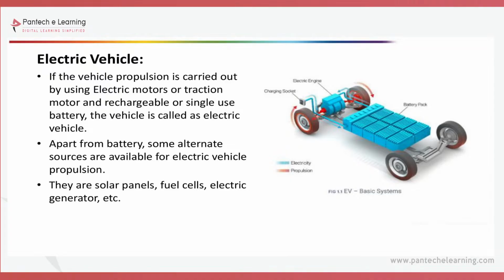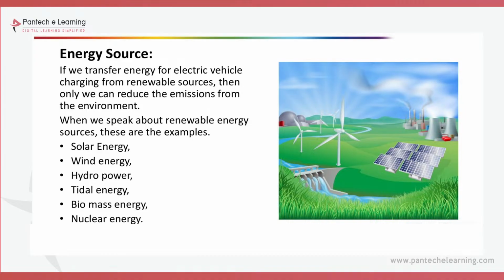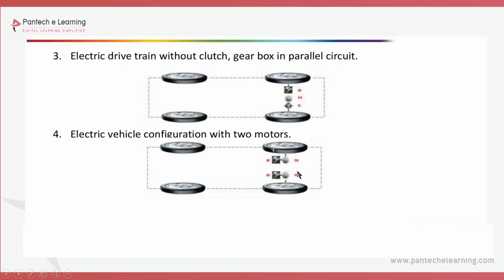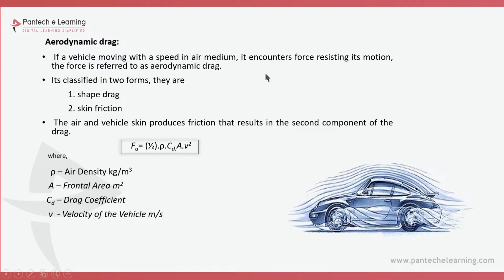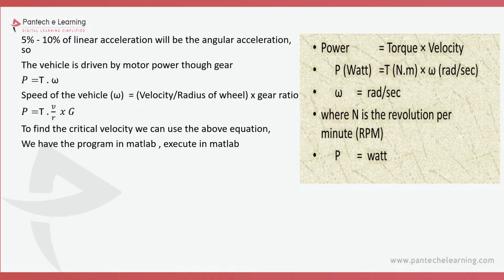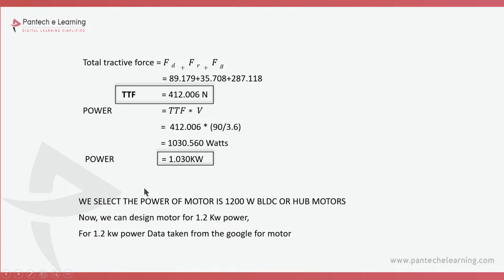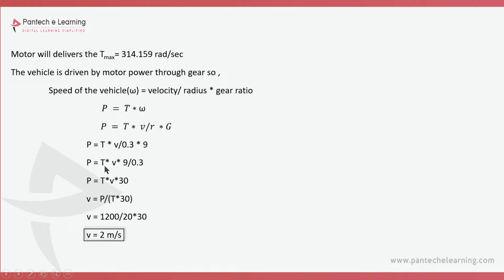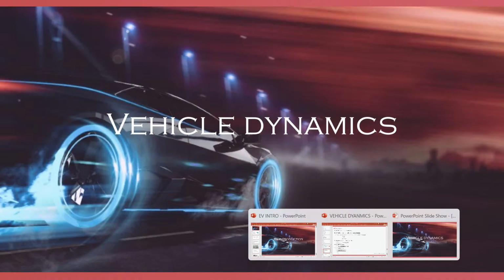Bharath institute of higher education and Research-Electric Vehicle Design (25-09-2025)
Happy Learning! 😃